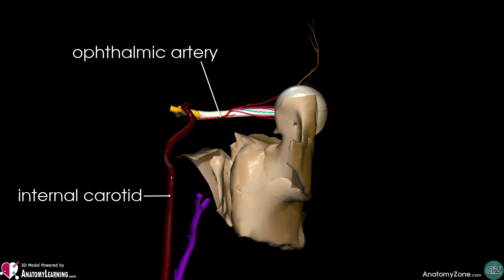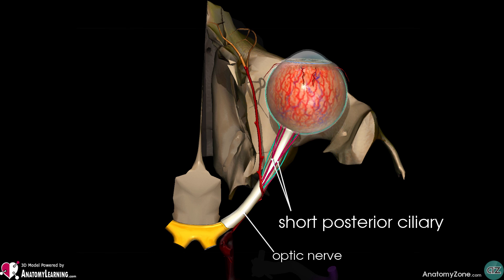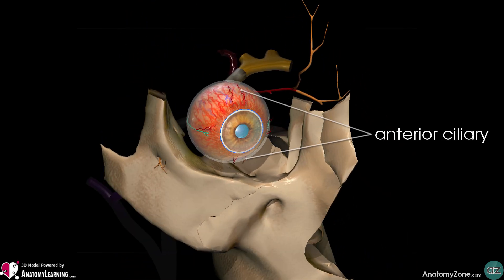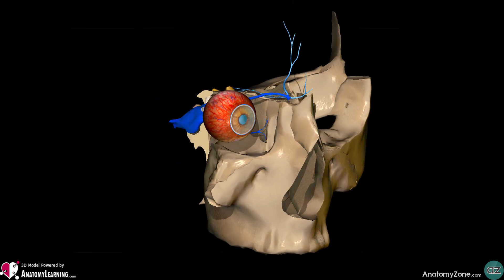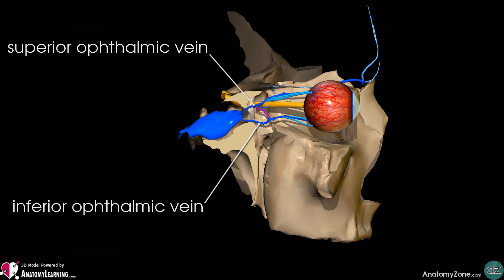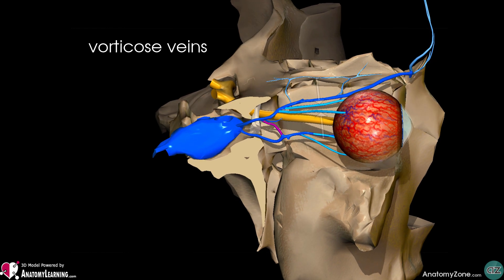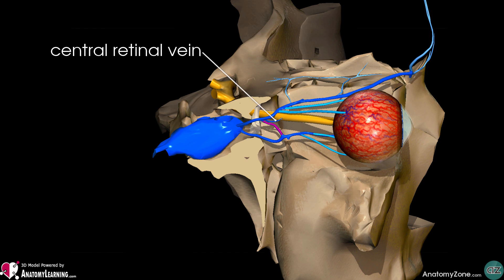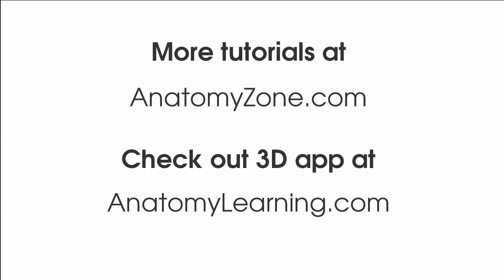Eyeball | Blood Supply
Eyeball vascular supply - fourth video in eye anatomy series.

In this video the following structures are discussed:

Internal carotid artery
Ophthalmic artery
Short posterior ciliary arteries
Long posterior ciliary arteries
Anterior ciliary arteries
Central retinal artery
Optic disc
Cavernous sinus
Superior ophthalmic vein
Inferior ophthalmic vein
Vorticose veins

This video is a collaboration between AnatomyZone and TeachMeAnatomy. For more information/material on this topic check out the article at: